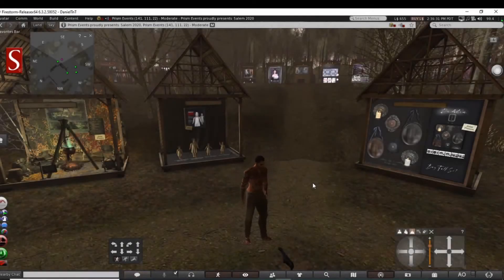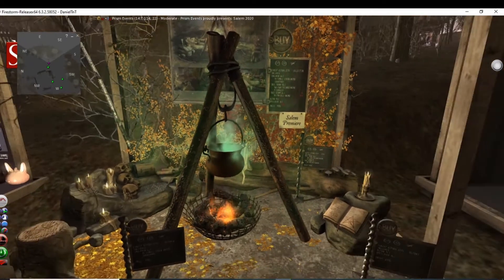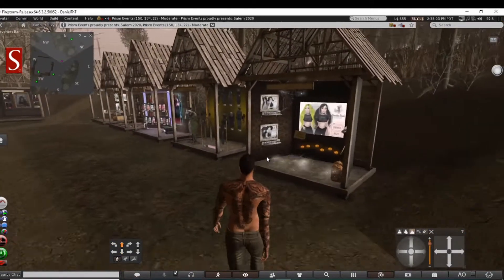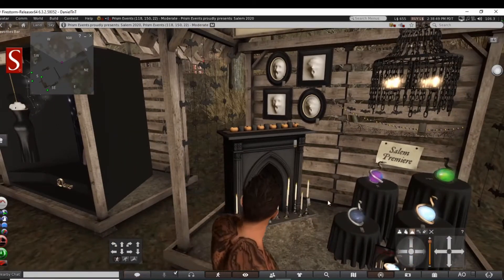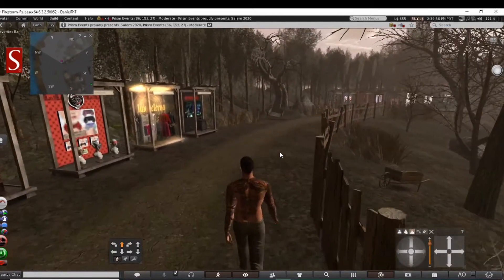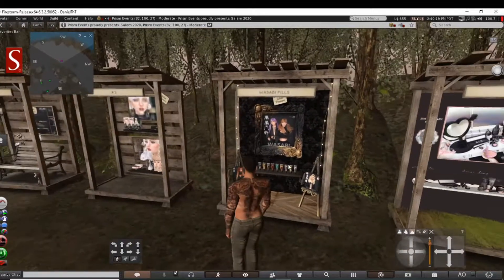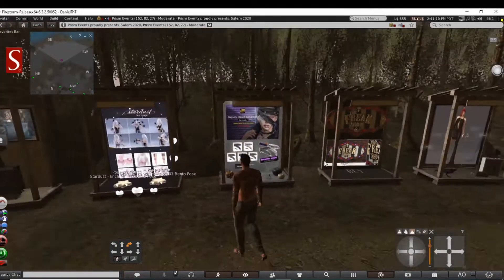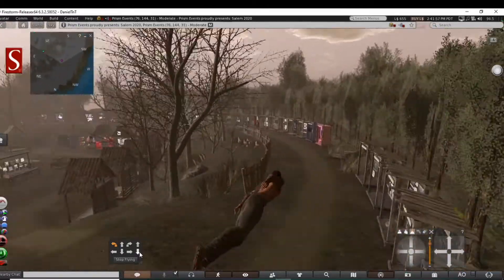The Road Tour - Halloween Shopping | Second Life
Here's a shopping destination. One of several that's Halloween themed! Enjoy :P